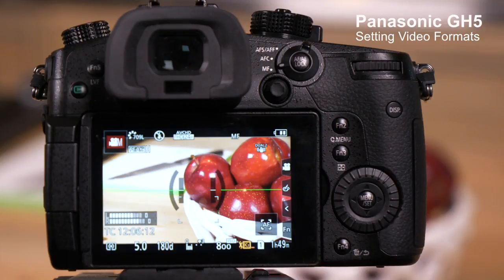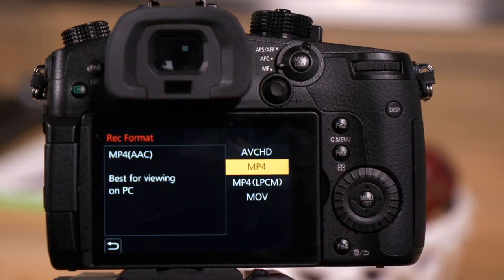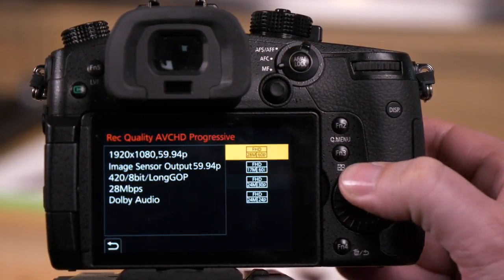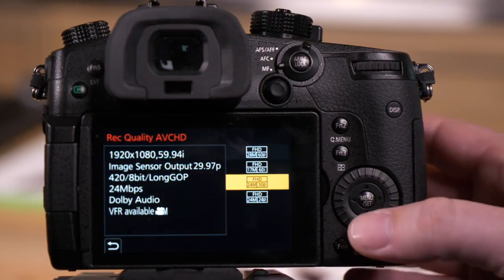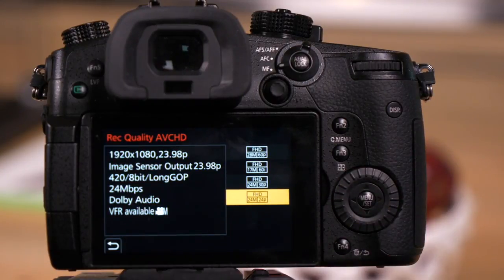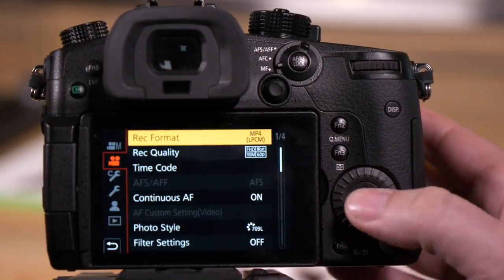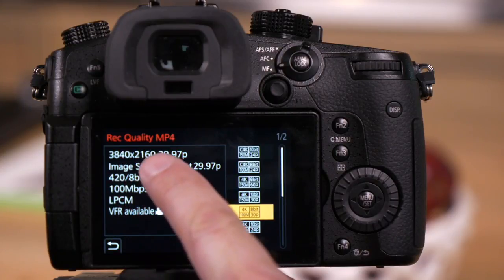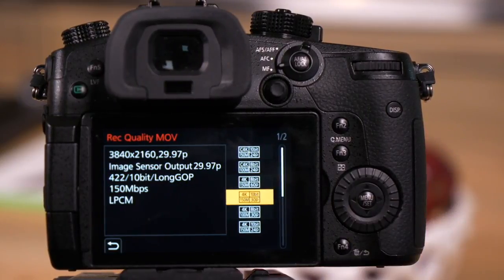Panasonic - LUMIX G Series - DC-GH5 - How to select the Video Recording settings.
In this Video Panasonic's Tech Team Provides you with a quick explanation on how to select the recording Video Formats, Resolution and Frame Rates.